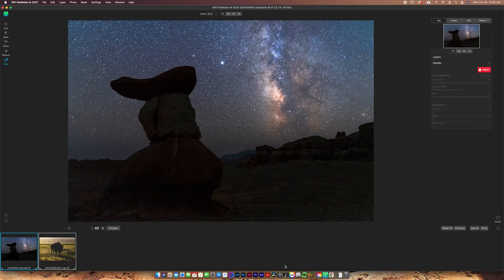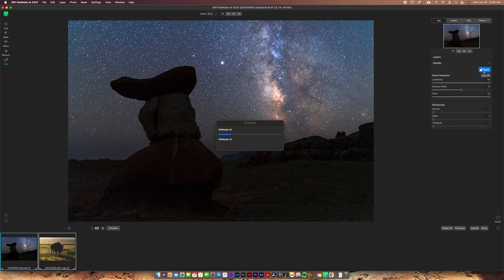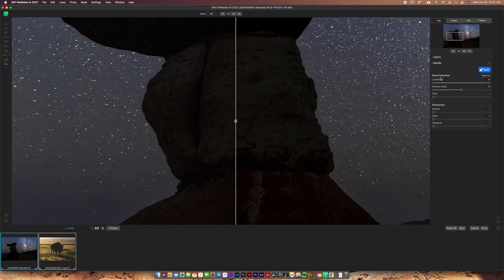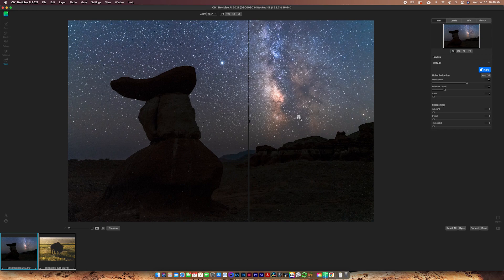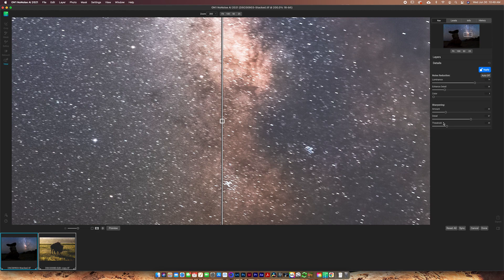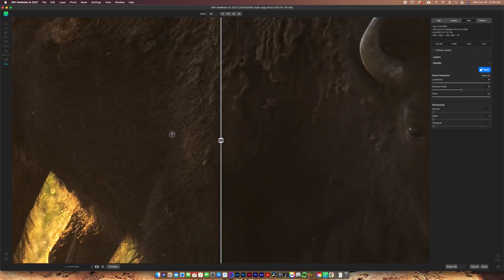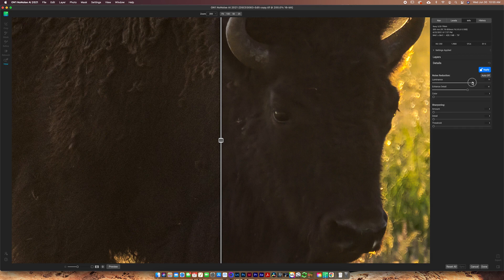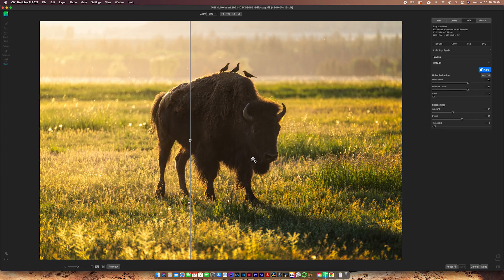On1 NoNoise AI 2021 - Full Review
On1 NoNoise AI 2021 is finally released. This software reduces noise while still maintaining a high level of detail in your images. In this video, you'll get to see a live look at the software on two different images containing noise.

If you're interested in purchasing On1 NoNoise AI 2021, you can pick it up